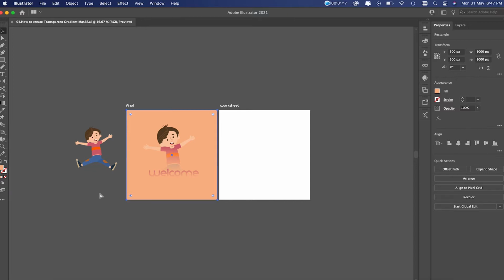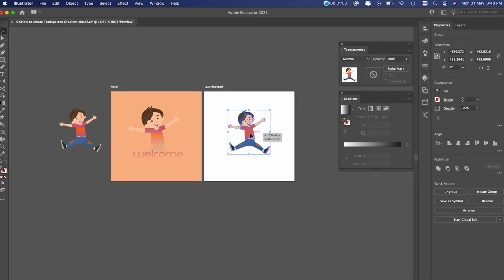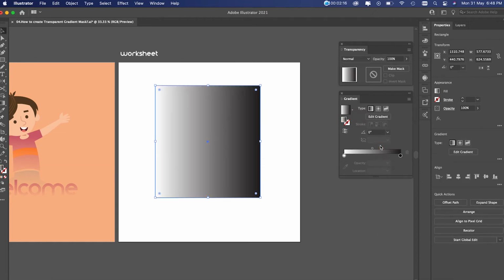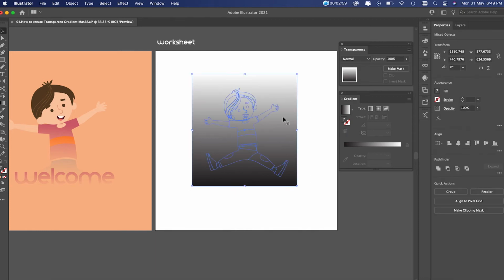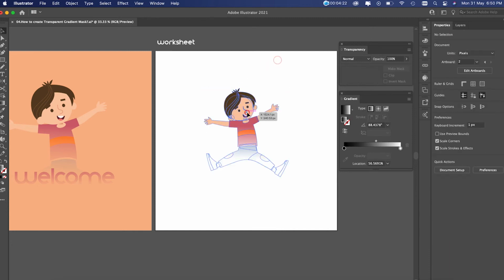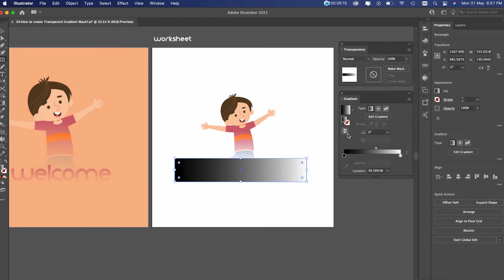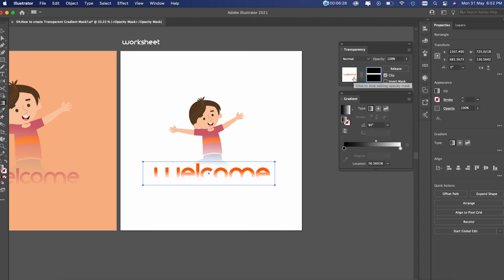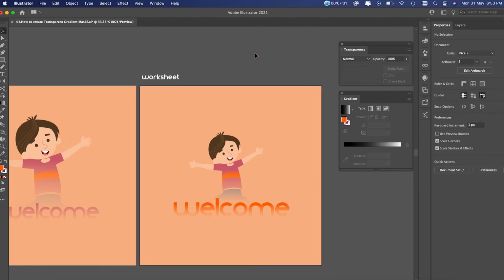How to create transparent gradient mask in Adobe illustrator? | Illustrator Tutorials (Ep:4)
In this tutorial I’ll be demonstrating how you can create a transparent gradient mask with Illustrator using an Opacity Mask. This would be useful if you’re trying to apply a gradient of transparency to an image, an object, or a grouping of objects.

The opacity mask is a non-destructive layer that gets applied to a subject. Once applied, black areas of the mask will make the subject transparent, whereas white areas of the mask will leave it opaque. Everything in between — or grayscale — will be partially transparent depending on how light or dark the shade is.

For your convienence the practice files is attached, so that you can follow along during the Tutorials.

Please find below link to get access to practice files.

This video is part of Adobe Illustrator Tips & Tricks Tutorials exclusively designed for Beginners.

Images: Freepik & Envato (Paid Version with License)

Behance.net/Karthikrajr
Instagram.com/Beingkarthik_Design